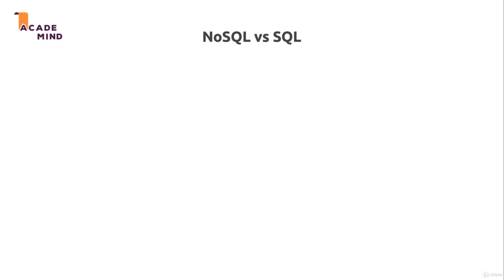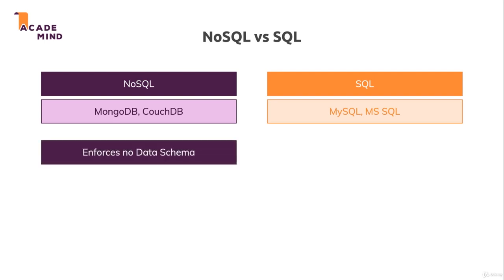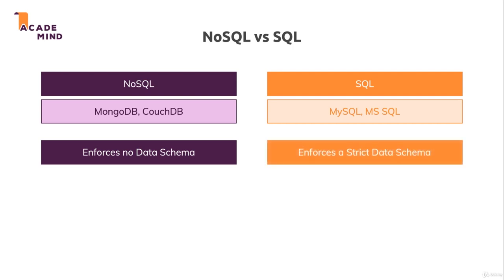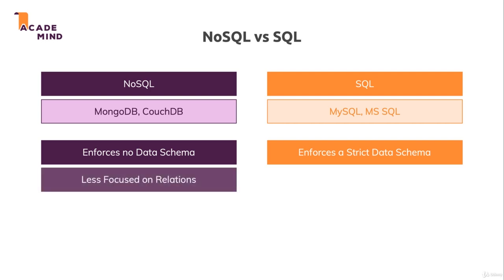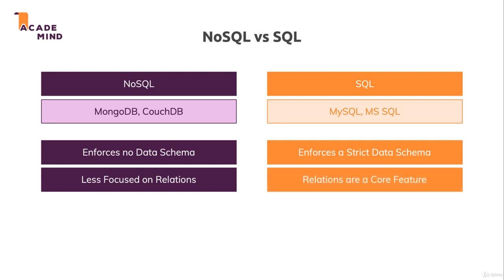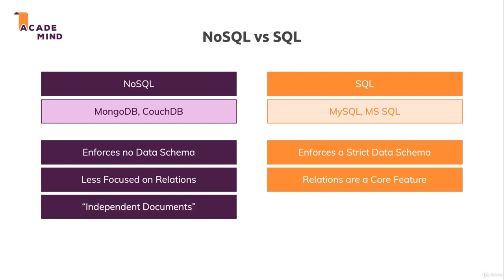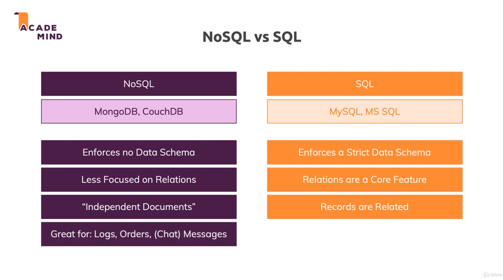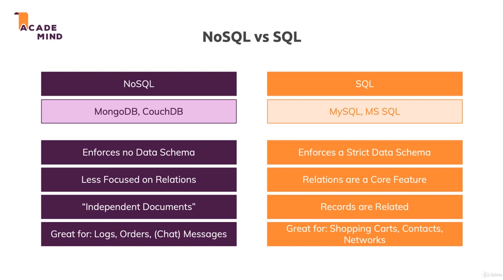3. SQL vs No SQL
**Chapter 8 - Working with MongoDB & Mongoose - A Refresher**
**Lecture no. 3 - SQL vs NoSQL**

In the world of modern web development, data management is a crucial aspect of building robust and scalable applications. As developers explore different technologies, they encounter two major paradigms for database management: SQL (Structured Query Language) and NoSQL (Not Only SQL). Each approach offers distinct advantages and suits different application requirements.

Lecture 3 of "The Mern Stack Fullguid" course dives into the comparison of SQL and NoSQL databases, with a specific focus on MongoDB as a prominent NoSQL database and its integration with Mongoose, an Object Data Modeling (ODM) library for MongoDB in Node.js.

**Understanding SQL Databases:**

SQL databases are based on the relational data model, initially proposed by Edgar F. Codd in the 1970s. In this model, data is organized into tables with rows and columns, following a predefined schema. The relationships between tables are defined using primary keys and foreign keys, ensuring data integrity and referential integrity.

Key characteristics of SQL databases include:

1. **Structured Data:** SQL databases excel in handling structured data, where a well-defined schema enforces data consistency and ensures that the data conforms to a specific structure.

2. **ACID Properties:** ACID (Atomicity, Consistency, Isolation, Durability) properties are essential in SQL databases, providing robust transactional capabilities to maintain data integrity even in the presence of failures.

3. **Schema Enforcement:** The schema in SQL databases acts as a blueprint, dictating the data types, relationships, and constraints that the data must adhere to.

4. **Vertical Scalability:** SQL databases typically offer vertical scalability, where hardware upgrades are used to handle increased data and user loads.

5. **Complex Queries:** SQL allows for complex queries using JOINs and aggregate functions, making it suitable for analytical tasks.

**Exploring NoSQL Databases:**

NoSQL databases, as the name suggests, are not limited to the rigid structure imposed by the SQL data model. Instead, they offer flexibility in data representation, making them ideal for scenarios where data structures may evolve over time or where unstructured and semi-structured data needs to be managed.

Key characteristics of NoSQL databases include:

1. **Schema Flexibility:** NoSQL databases accommodate various data formats, and their schema can be dynamically adjusted, allowing developers to adapt to changing application requirements easily.

2. **Horizontal Scalability:** NoSQL databases are designed for horizontal scalability, where data can be distributed across multiple nodes, enabling them to handle large volumes of data and traffic.

3. **Eventual Consistency:** Unlike the strong consistency model in SQL databases, NoSQL databases often follow an eventual consistency model, where data updates may take some time to propagate across all nodes.

4. **Performance:** NoSQL databases are generally optimized for read and write operations, making them efficient for applications with high data throughput.

**Introducing MongoDB and Mongoose:**

MongoDB is a leading NoSQL database known for its scalability, flexibility, and ease of use. It uses a document-based data model, storing data in BSON (Binary JSON) format, which allows for nested and complex data structures.

Mongoose is an Object Data Modeling (ODM) library for MongoDB in Node.js. It provides a straightforward and schema-based solution to model application data, ensuring consistency and validation while interacting with the database.

**SQL vs NoSQL: A Comparative Analysis:**

The lecture presents a detailed comparison between SQL and NoSQL databases, highlighting their strengths, weaknesses, and use cases.

SQL databases enforce a fixed schema, requiring developers to define the data structure beforehand. This is suitable for applications where the data model is well-defined and unlikely to change significantly.

NoSQL databases, such as MongoDB, offer a flexible schema that allows data to be added or modified without adhering to a predefined structure. This dynamic schema makes NoSQL ideal for projects with evolving data requirements or rapid development cycles.

**2. Scalability:**

SQL databases are traditionally scaled vertically, involving hardware upgrades to handle increased load. This can be expensive and might eventually reach a limit.

NoSQL databases are designed for horizontal scalability, where data is distributed across multiple servers or nodes. This approach allows for seamless scaling as data and traffic grow, making them a preferred choice for applications with high scalability requirements.